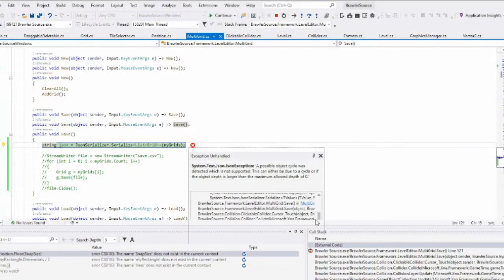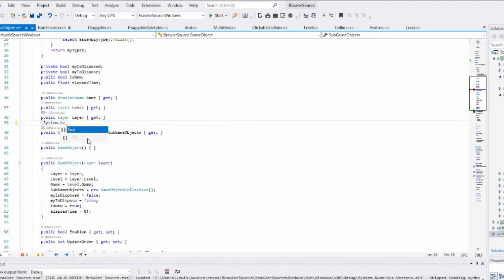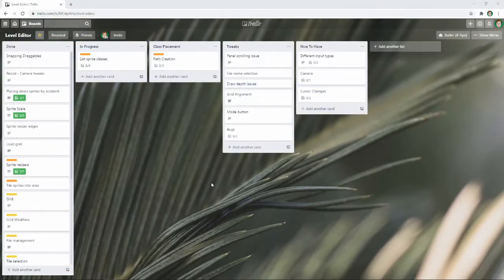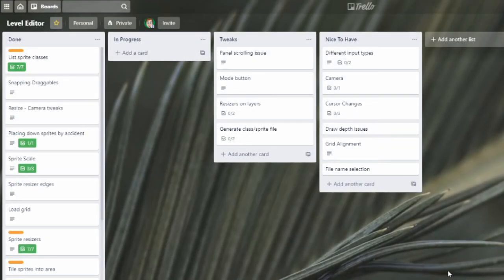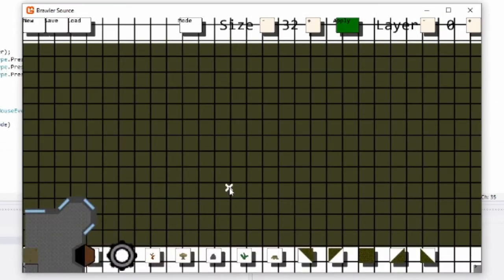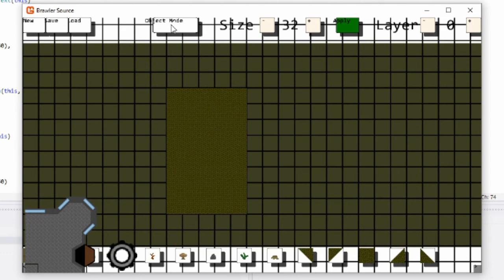Data Serialisation - Project Torrim - Devlog 14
This week I look at serialisation of level data for a better save and load as well as fixing some small usability issues.

Chapters
0:00 Introduction
0:30 Data Serialisation
2:17 Trello Reorganise
3:15 Fixing Tweaks
4:14 Conclusion